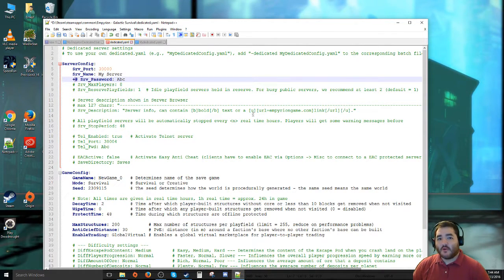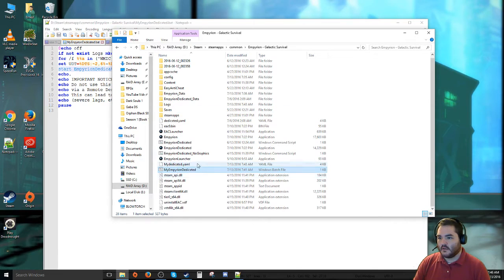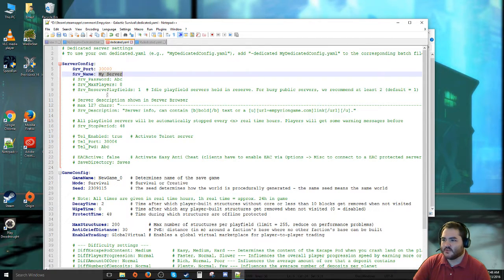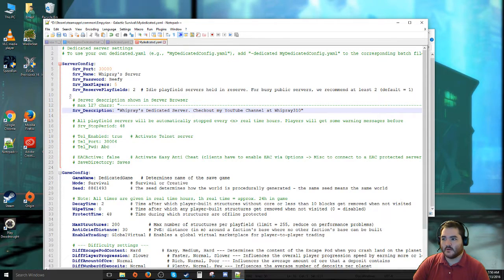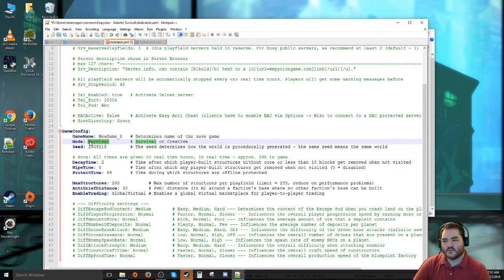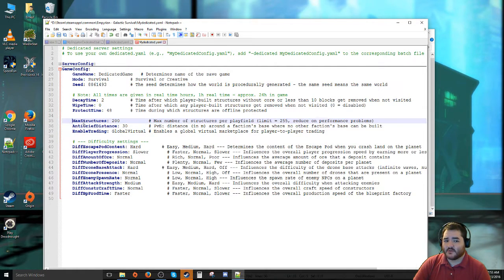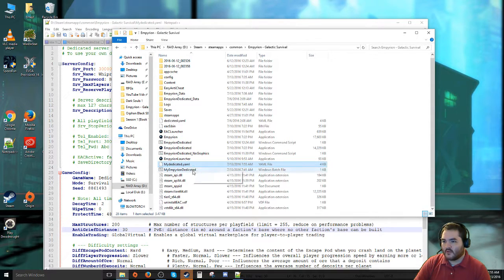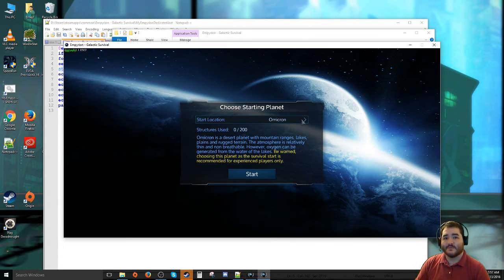How to setup a dedicated server for Empyrion: Galactic Survival (Alpha 2.1)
Hey everyone! We've got the third Version of the "How to Setup a Dedicated Server for Empyrion" video for Alpha version 2.1 of the game!

A few points I'd like to stress in the comments as well as in the video:

1. Formatting is super important!!! Make sure there are 4 spaces between the left-most side of the config file, and the "srv_xxxxxx " arguments. It will crash your server-client on startup if you don't have the formatting right.

2. If you don't see your server on the server selection screen, it is likely you're experiencing a firewall issue which is preventing the internet from seeing your server; you'll need to look up how to port-forward for your specific router, or look into your windows firewall to make sure things aren't being blocked.

3. If the dedicated server client is closing as soon as you try to start it, there's something wrong with your configuration file. Make sure you're pointing to the right file in the command script that you run, and make sure your formatting in the config file is also correct. I ran into a lot of issues with this myself until I figured out what the cause was with the spacing.

4. If the dedicated server is starting, but it isn't loading the playing fields, there's probably something wrong with the batch file trying to pull the wrong configuration file. I had this issue because I miss spelled the name of the config file it was supposed to use, so you'll need to make sure the batch file has the right config file named in it.

5. Make sure you're editing the right files. There's the empyriondedicated file, and then there's the batch file that actually launches it. Make sure you're running and editing the right files.

6. As a final thing, make sure only one instance of the dedicated server client is running. Some people have mentioned to me that when you shut down the client, it doesn't always kill the process. Going into Task Manager and making sure it's not running can help getting it running.

EDIT: A lot of people have been requesting what my batch-script file is, so I've created a paste-bin link for it located here:

EDIT2: A few more people have requested a copy of what my .YAML file is, so I've included a pastebin link for it as well, here: